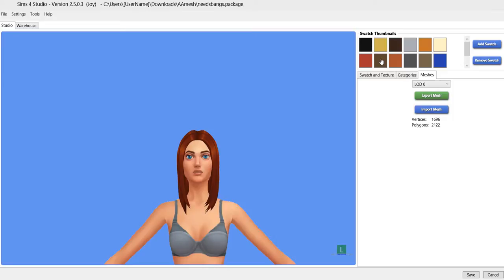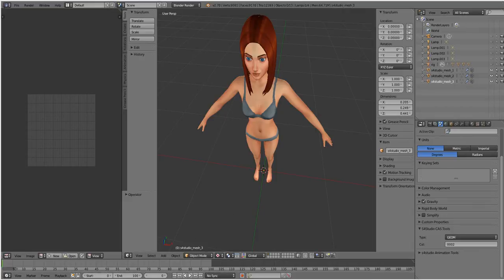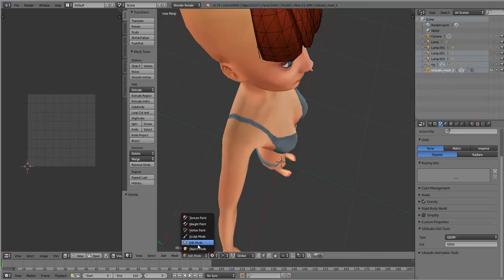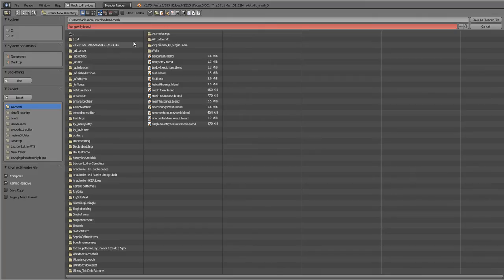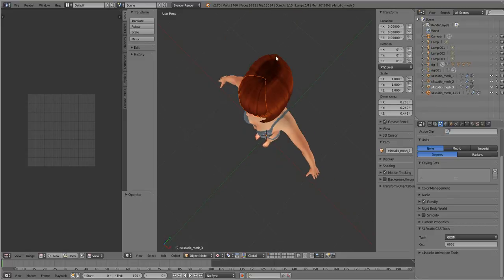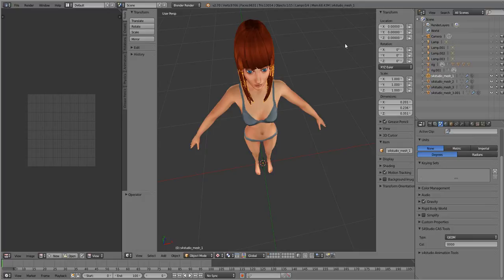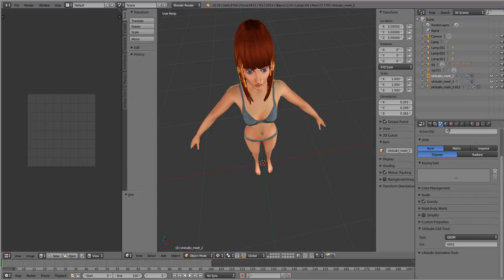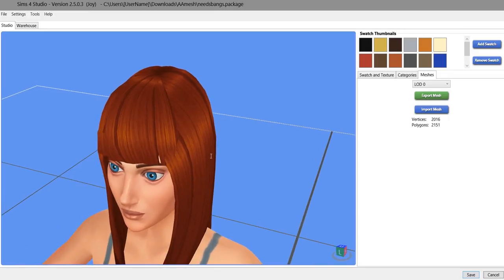Blender Tutorial for TS4 - Combining two meshes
Very short, to the point tutorial on how to combine two meshes while maintaining correct UV mapping.